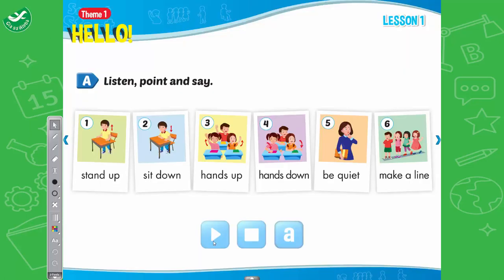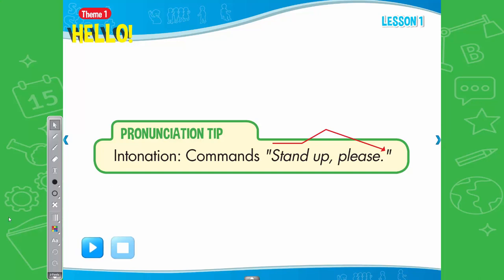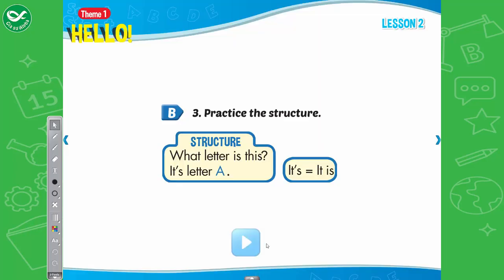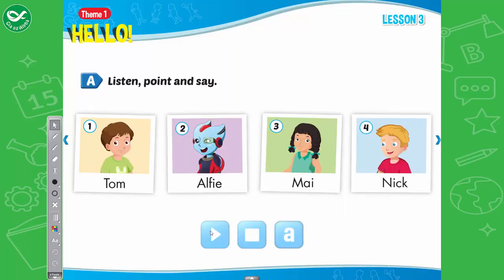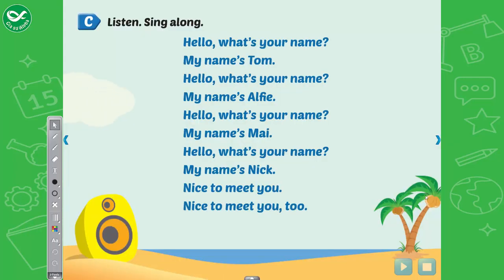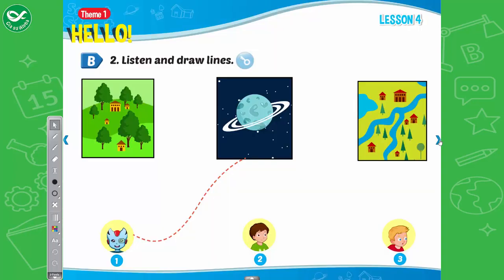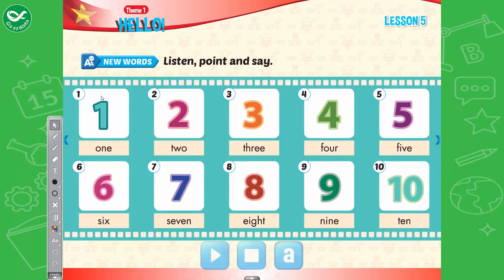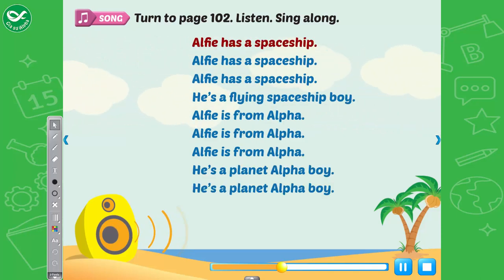Smart Start Grade 3 - Theme 1: Hello - Tiếng Anh lớp 3 bài 1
Smart Start Grade 3 -  Theme 1: Hello là clip được quay thông qua ứng dụng môn tiếng Anh lớp 3  trong bộ sách Smart Start Grade 3.
Nhằm giúp học sinh ôn luyện qua ứng dụng Giasualpha.com quay clip quay lại bài học và đăng tải nhằm giúp học sinh ôn tập tốt hơn.. Chúc các em học sinh lớp 3 ôn tập bộ môn tiếng Anh một cách hiệu quả .